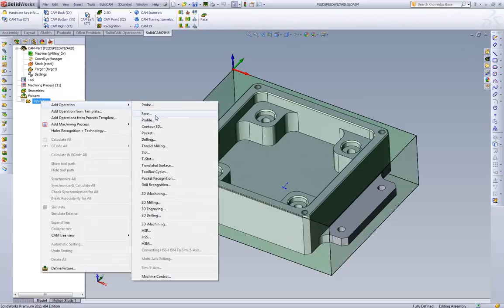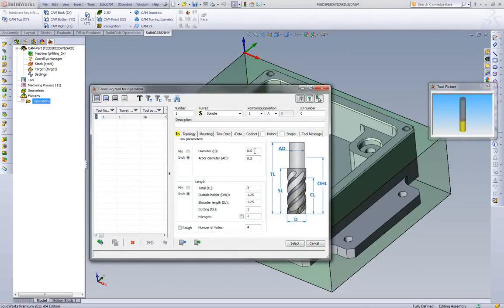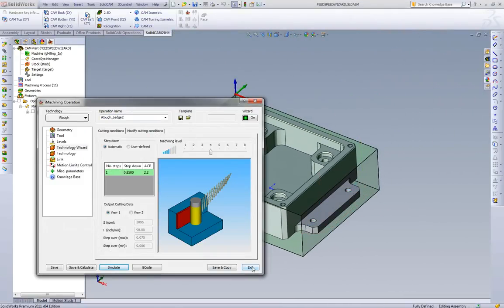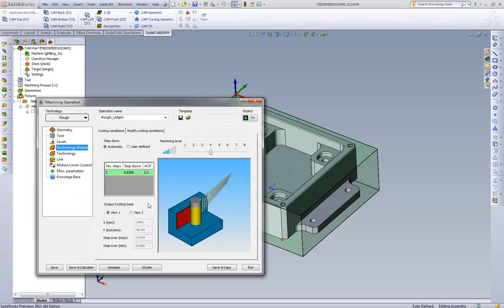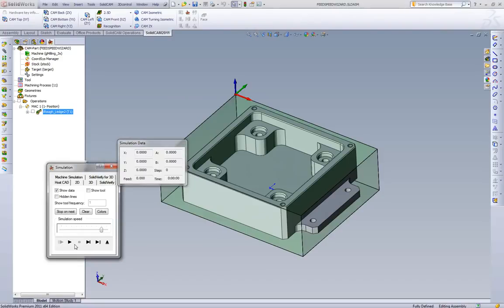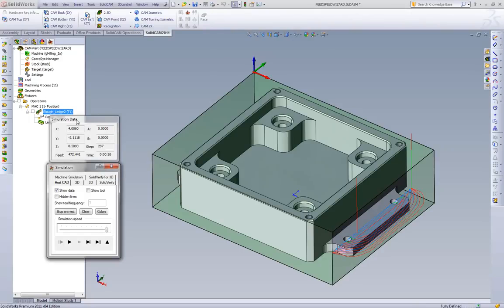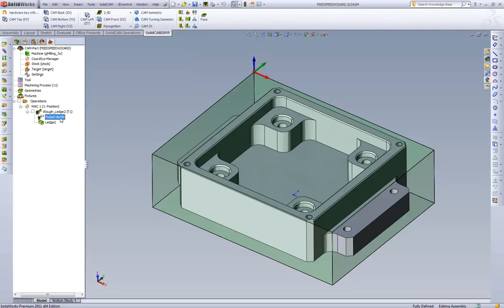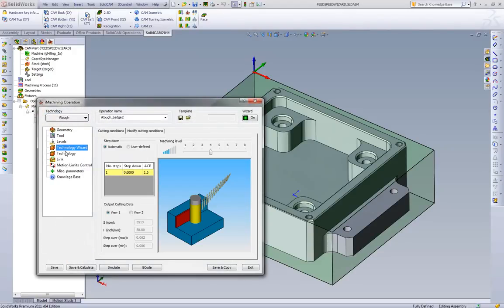iMachining Overview Feed & Speed Wizard